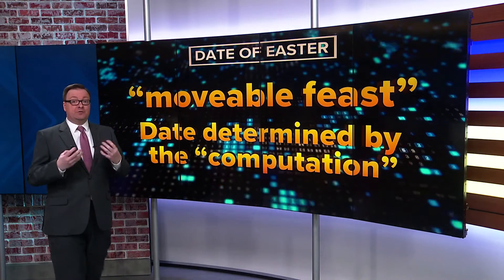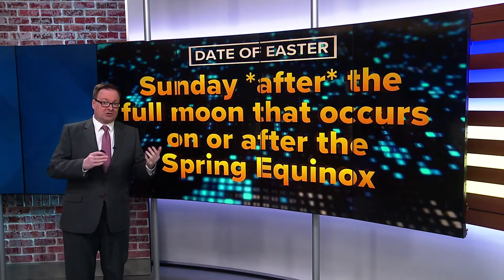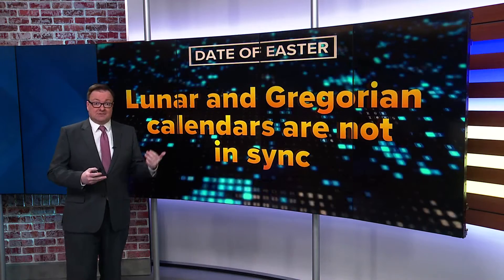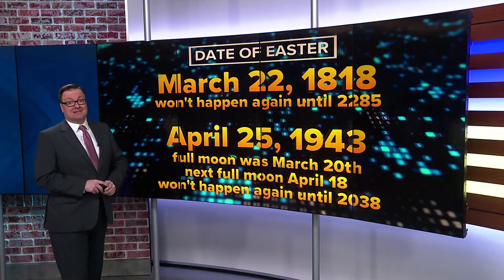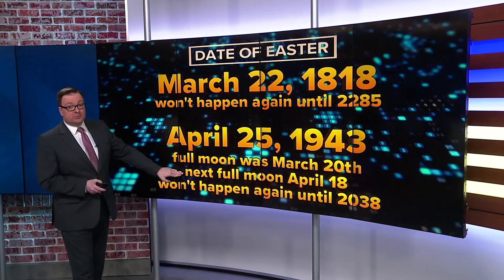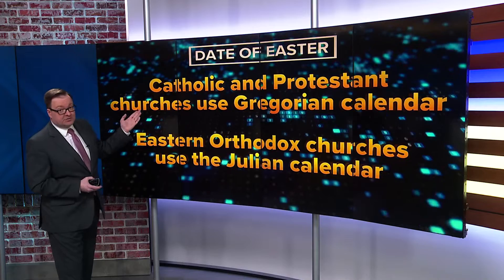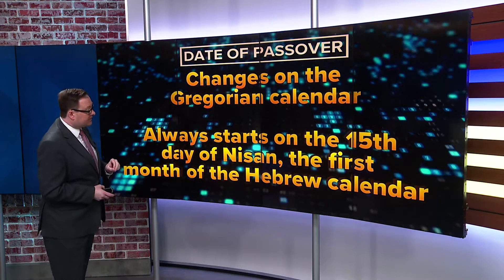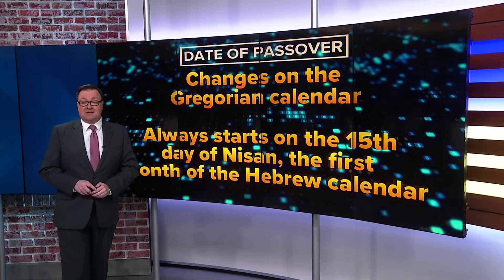Why does Easter Sunday's date change from year to year?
Due to the complexities of the various types of calendars, the date of Easter can be as early as March 22 and as late as April 25. Here's why.